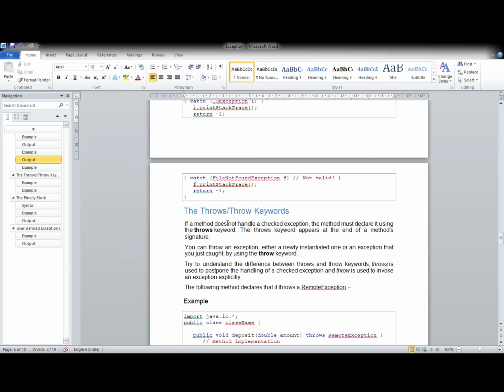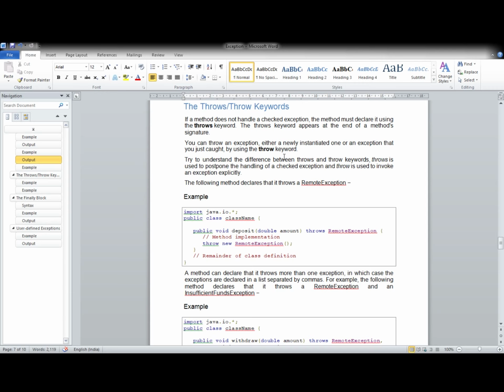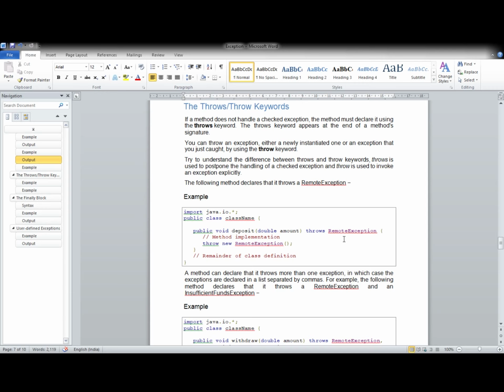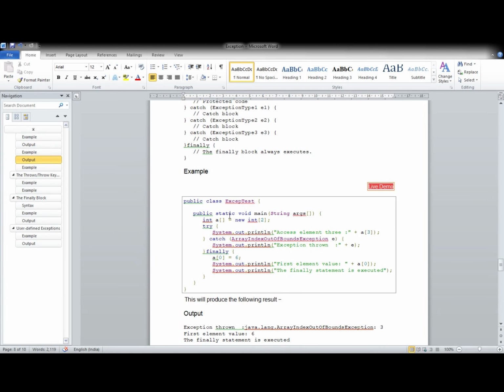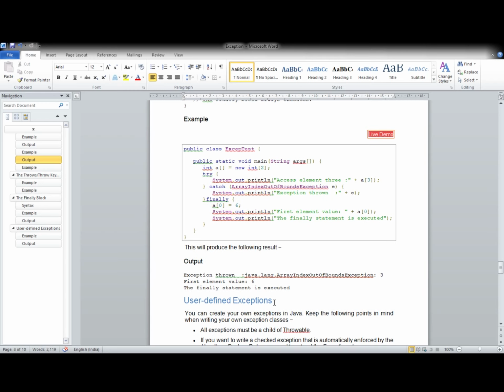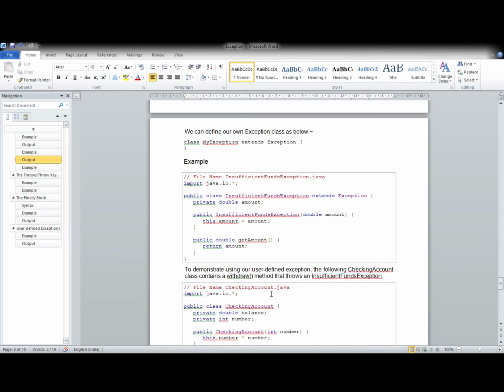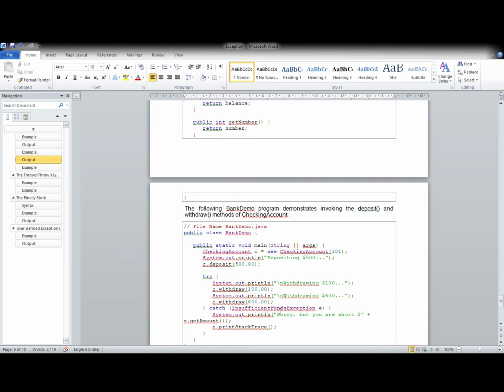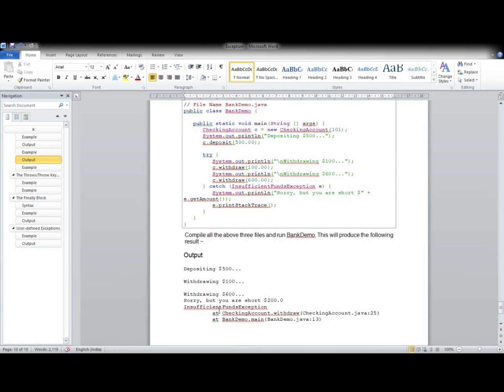Computer Science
Exceptions-throw,throws